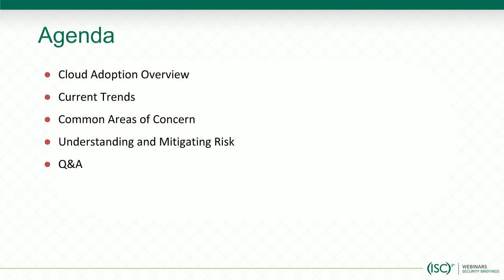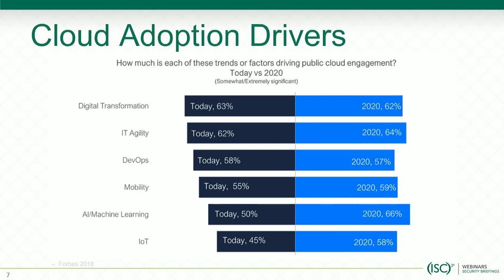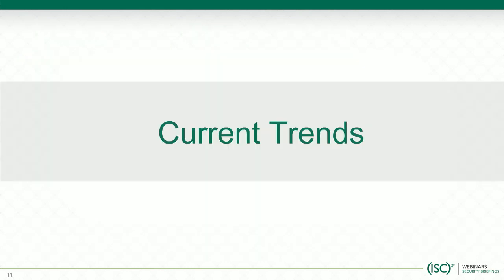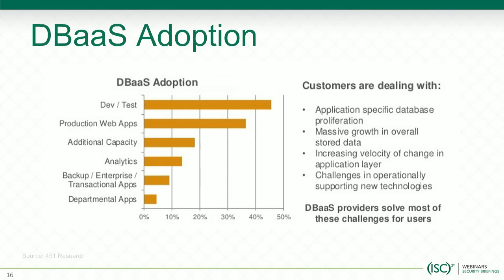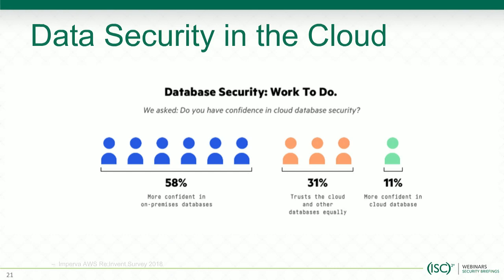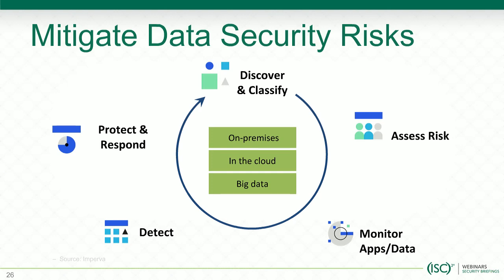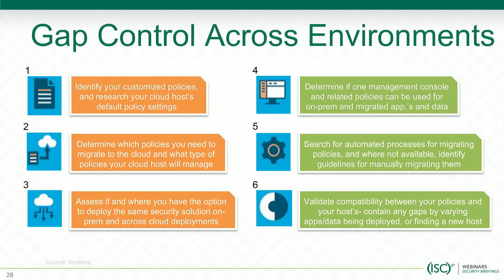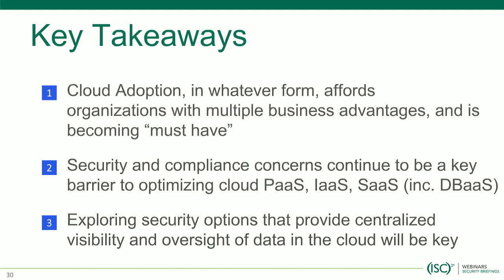Migrating to the Cloud Safely & Securely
Data capture, storage, and usage continues to grow at exponential rates. As a result, and in an effort to obtain operational efficiencies, many new organizations are “born in the cloud”, while for others, the migration of data and data driven business processes to cloud environments continues to escalate rapidly. The use of third party database and related cloud service offerings to support cloud and hybrid environments is also growing and evolving. However, security teams consistently report concerns with respect to the lack visibility and oversight of their data in the cloud. Typical questions being asked by CISOs are complex and not easy to answer. View Imperva and (ISC)2 webinar for an examination of these questions and how to address them effectively.